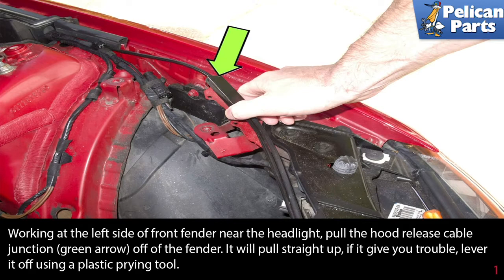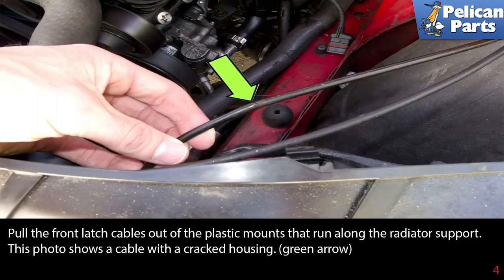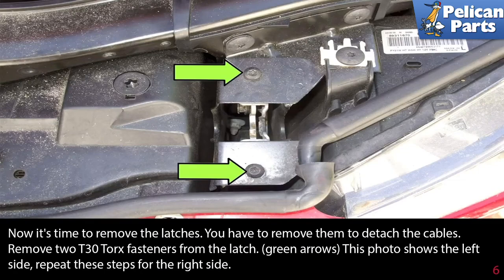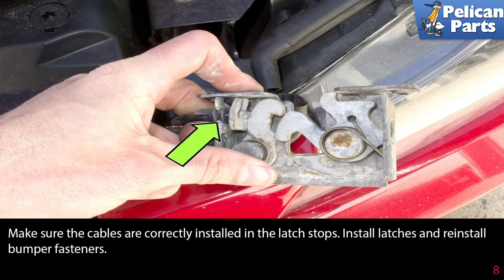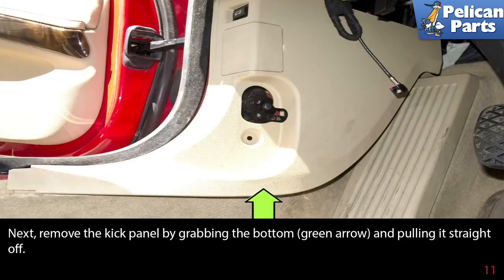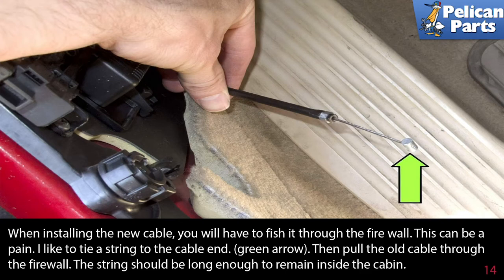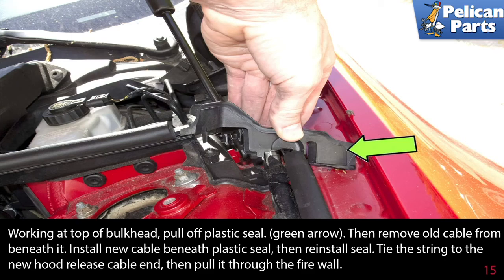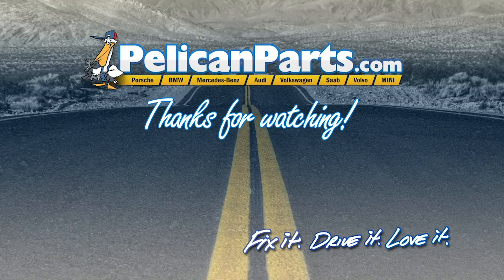BMW E90 3-Series Hood Release Cable Replacement for 325i, 325Xi, 330i, 330xi, 328i, 335i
The hood release cables are comprised of two separate parts. One cable runs from the hood release handle to the cable junction under the hood. The other cables (serviced as one part) run to each hood latch. The cables that run to the hood latches tend to crack, allowing moisture to enter the cable. Once this happens, the cables lifetime is greatly shortened. If your cables are sticking or the hood release handle doesn't return when you open your hood. It may be time to replace the cables. First check if the latches need to be cleaned and lubed, if they are in good shape, replace the cables.

Applicable Models:
BMW E90 3-Series (2006-11)
BMW E91 3-Series (2006-12)
BMW E92 3-Series (2007-13)
Performance Gain: Repair faulty hood release cable
Complementary Modification: Replace hood release latches